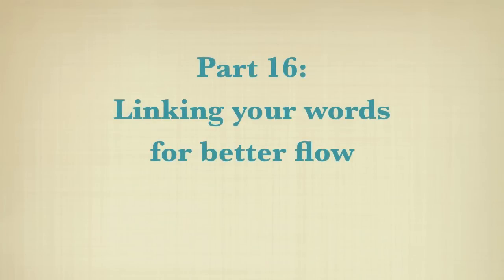Linking Your Words for Better Flow - Part 16: Speak Global English Series (Heather Hansen)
Speak Global English Video Series
Part 16:
Linking your words for better flow

Listen to your favorite DJ or host, and you'll hear how smooth and fluent their speech is. They don't have that typical staccato rhythm we're used to hearing. Their speech sounds effortless. It just flows.

This is because they've learned to link their words together. Words normally don't stand alone. If -- you- say -- every- word -- by -- itself -- it -- sounds- very -- odd. But if you link your words together correctly, your speech flows.

Here are a couple ways you can link your speech:
1. If a word ends in a consonant and is followed by a word starting with a vowel, the consonant links onto the vowel.

For example: "I'd like-a glass-of water" The K in like links to A and the S in glass links to of. "I'd lik-a glass-of water"

2. If a word ends in a vowel and the next word starts with a vowel, you add a Y or W sound between the two words.

For example: "Why-yare you here? Not why // are, but whyyare.

If you'd like to learn more about linking, and sign up for my free, 8-part pronunciation short course.